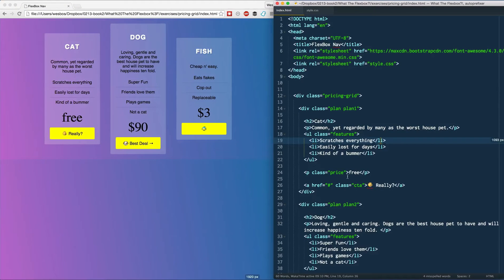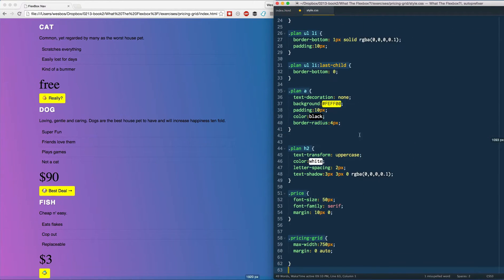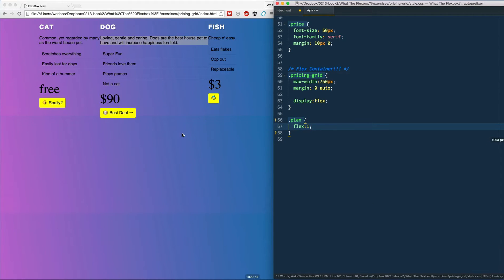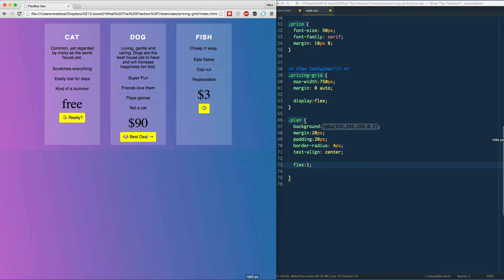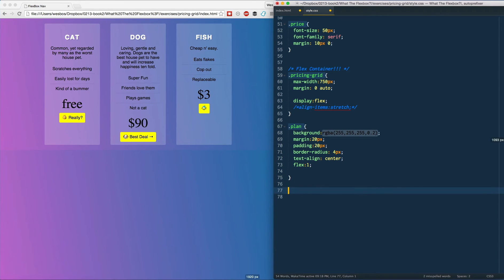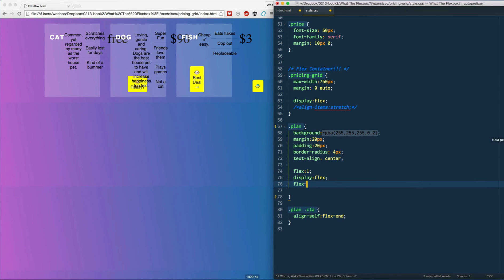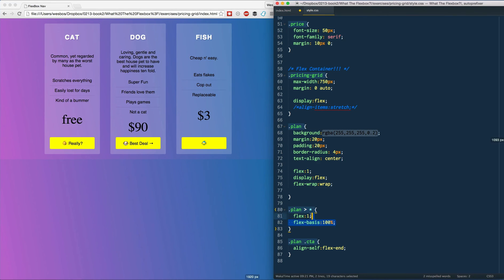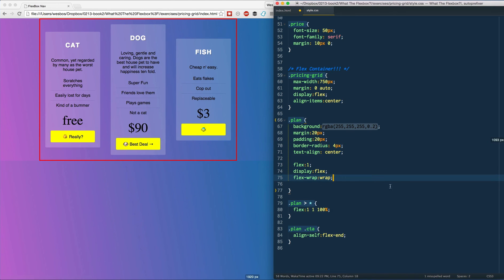Flexbox Pricing Grid! - Tutorial 17 of 20 💪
Creating an equal height pricing grid where the buttons stick to the bottom. Easy vertical centering with Flexbox. All videos + exercises